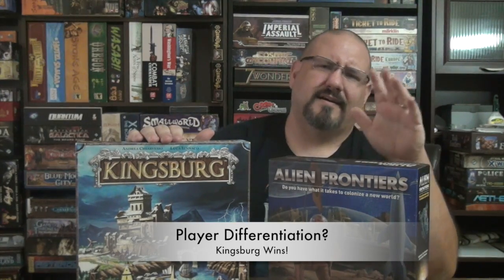Kingsburg vs. Alien Frontiers - with Sam Healey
Sam Healey takes a look at these two dice-rolling worker placement games to see how they add up to one another!

00:00 - Introduction
01:15 - Kingsburg overview
04:34 - Alien Frontiers overview
08:01 - Comparison